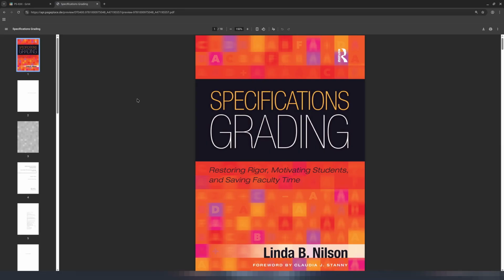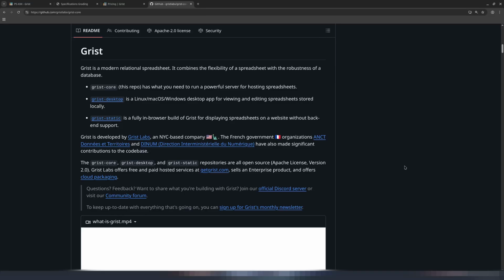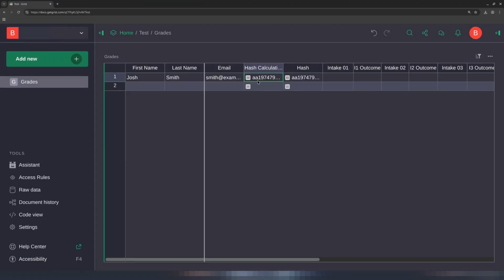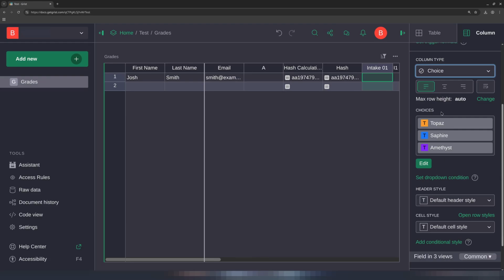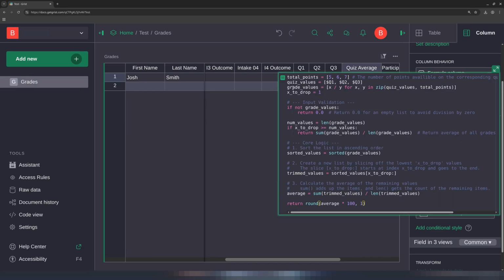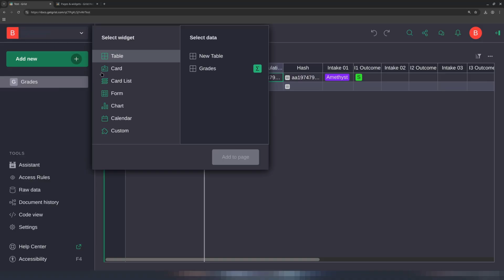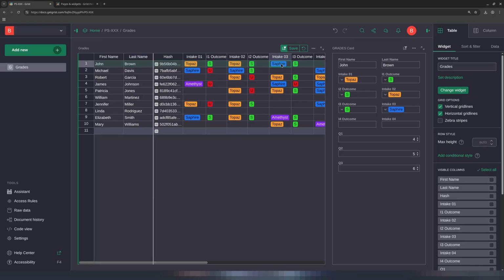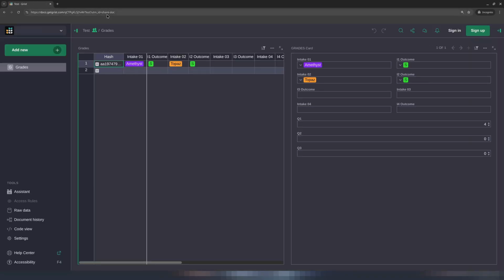My University Paid Thousands for Canvas. I Replaced it with Grist.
University electronic learning management platforms ([E]LMS) like Canvas, Blackboard, and Moodle (or whatever your IT department rebranded them as) are usually terrible. They're clunky, slow, and incapable of handling alternative or non-traditional grading systems.

In this video, I'll show you how I replaced my university LMS with Grist, an open-source relational spreadsheet that I’ve been using to run a Specifications Grading system in my courses.

Two things that make Grist particularly useful:
* Python in your spreadsheet cells – Write real code to manage your gradebook data.
* Smart sharing permissions – Give TAs full access while letting students see only their own grades

0:00 Preamble
2:21 Installation
4:03 Overview
11:30 Widgets
14:31 Access Controls

_Audio post-processing assisted by Auphonic_